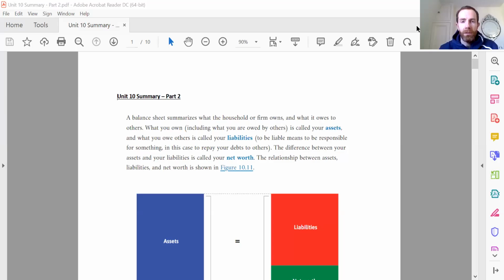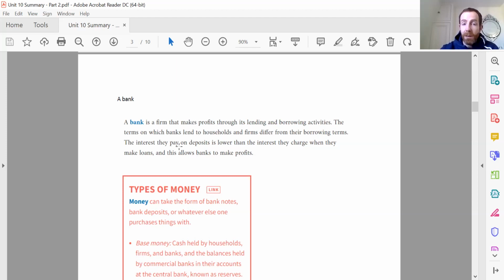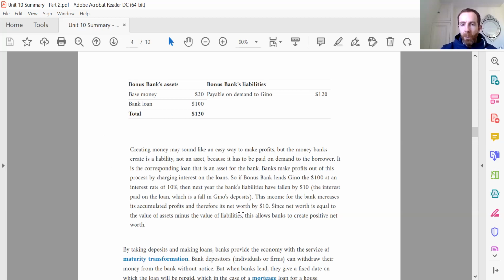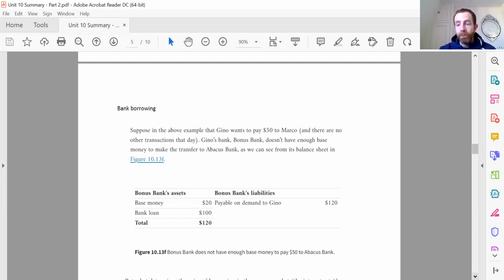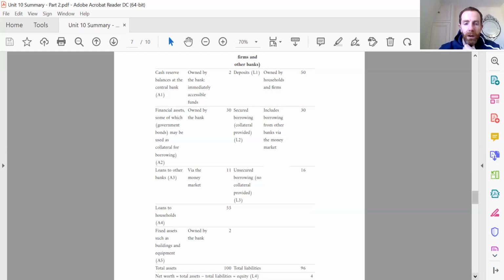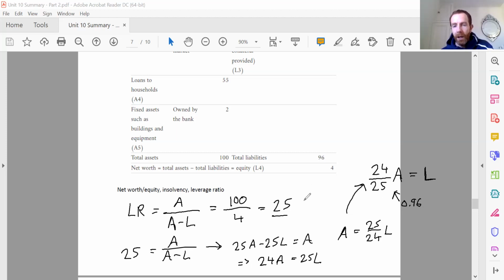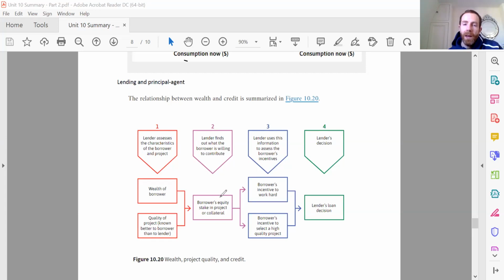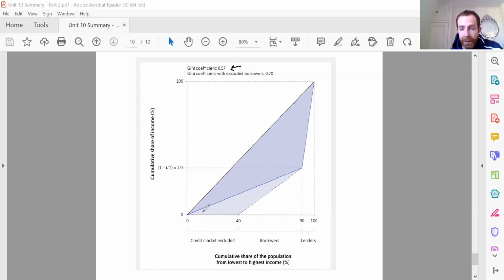Unit 10 Part 2